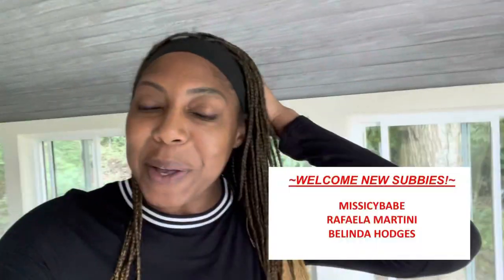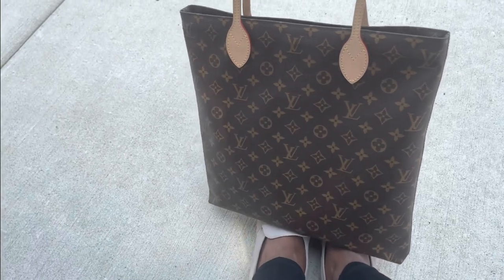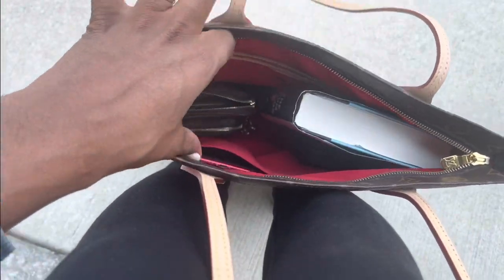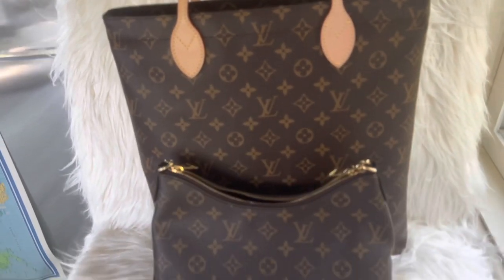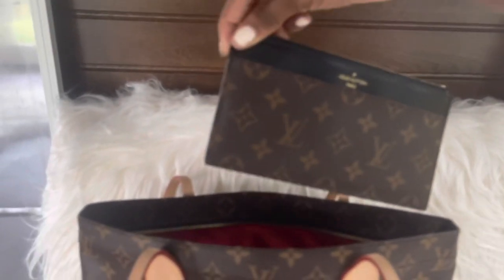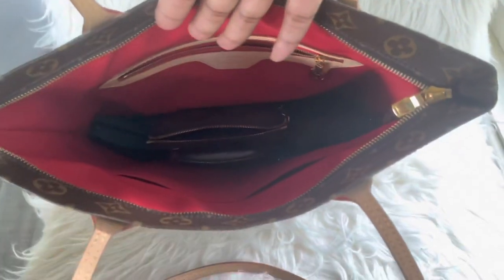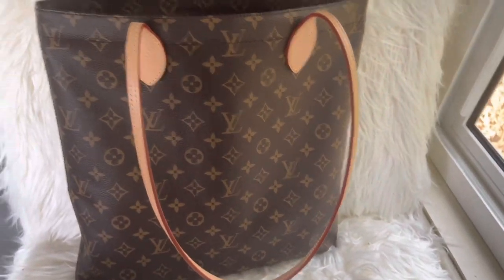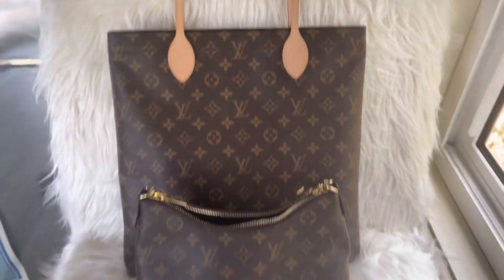WHAT IS IN MY LOUIS VUITTON CARRY IT?! | MORE TO LOVE 💕 (IMO)!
What is in my Louis Vuitton Carry It?  More to love imo!  I adore this bag and it's versatility -  I am 5"8' btw.

0:00 Welcome!
0:29 Sassy classy mod shots Part 1
1:03 What's in my bag Part 1 - Carry It
3:07 Food break
3:25 What's in my bag Part 2 - Utility Phone Sleeve + Carry It
8:01 Switching back to LV Boulogne
9:30 Carry It Mod Shots! Part 2
10:00 Thanks for watching!